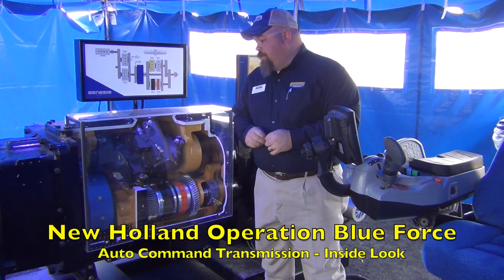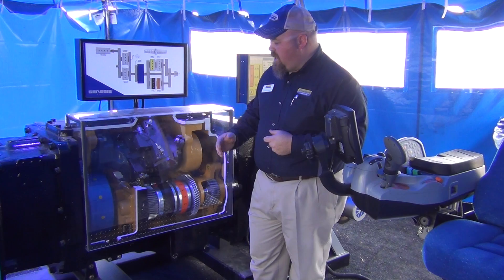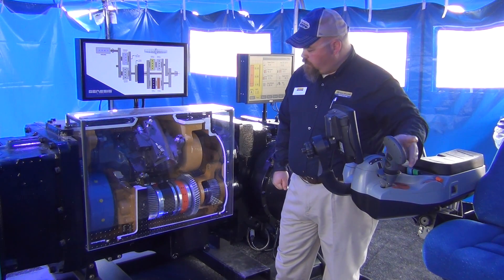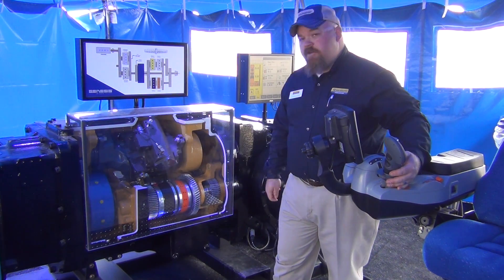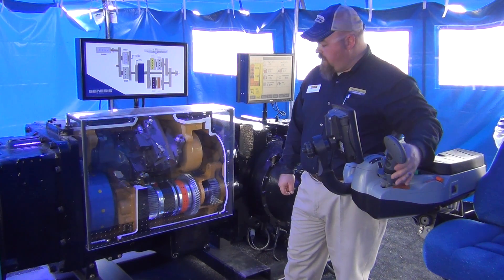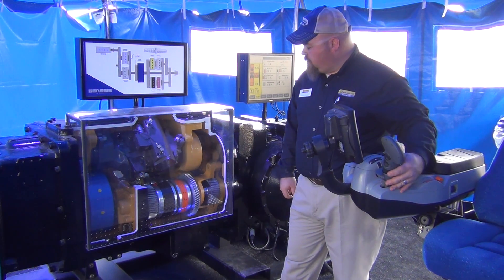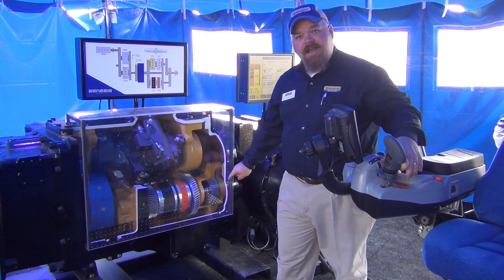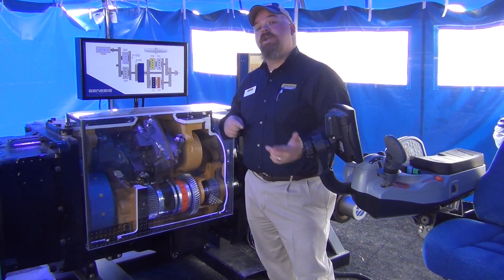New Holland Operation Blue Force - Inside Auto Command Transmission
Get a close look at how the New Holland Auto Command Transmission works with this cutaway display.